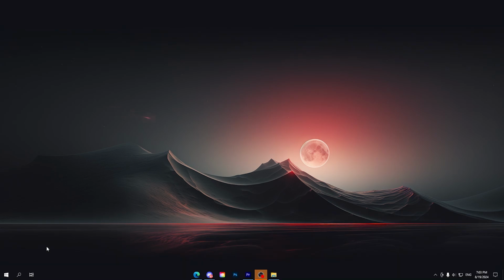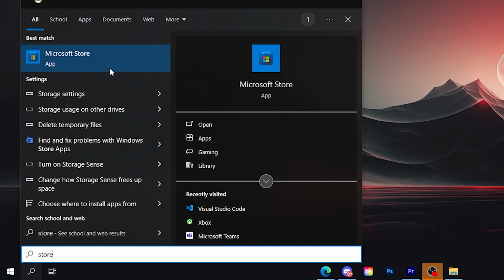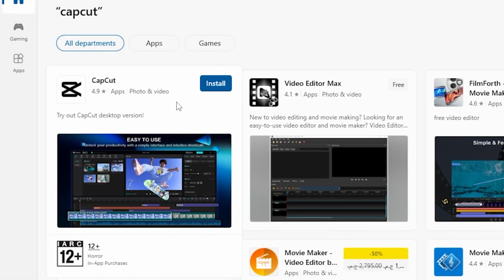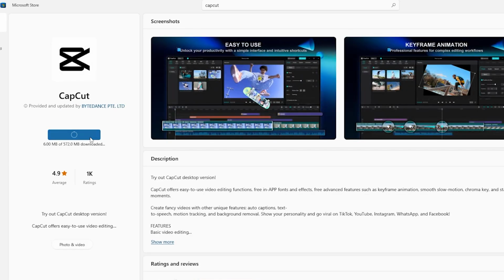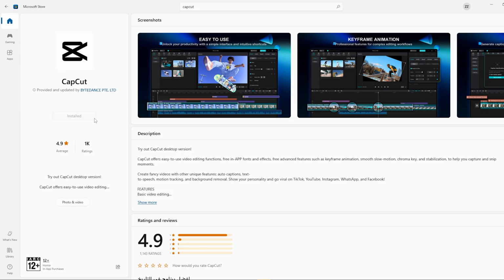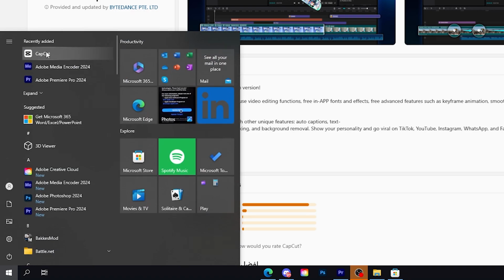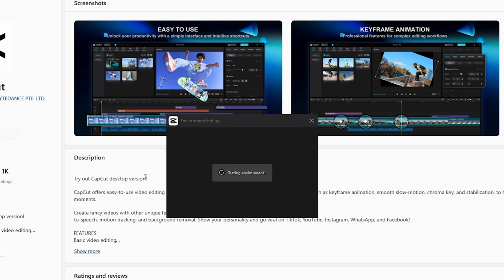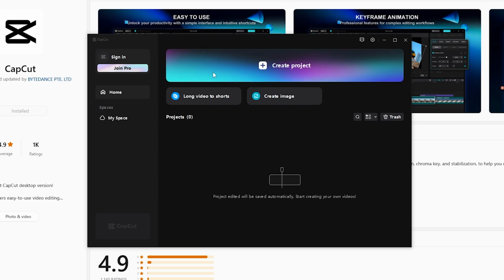How To Get CapCut For PC (2025) Easy Tutorial